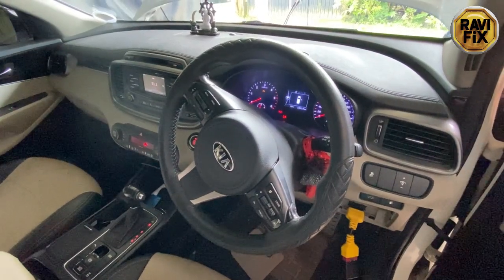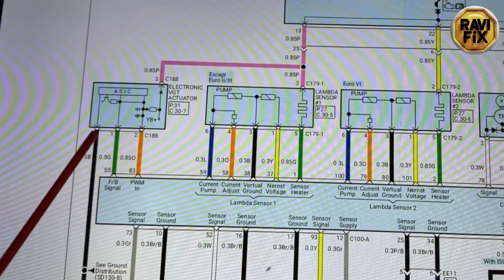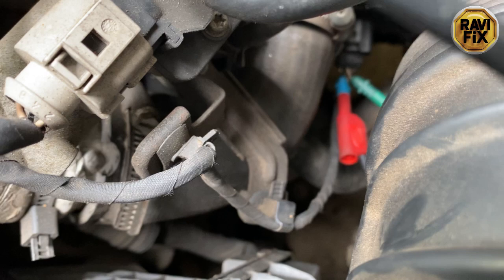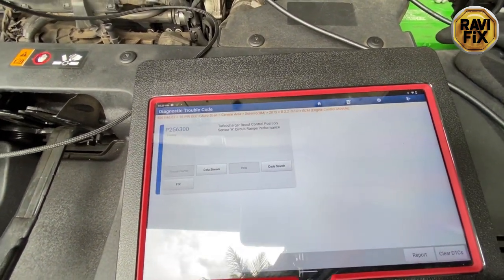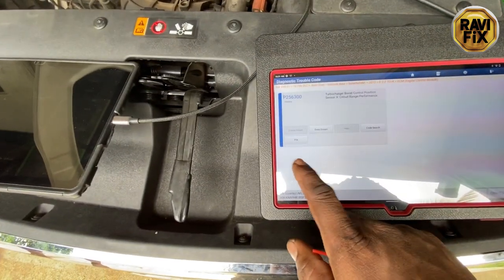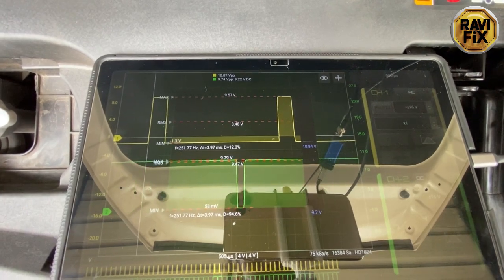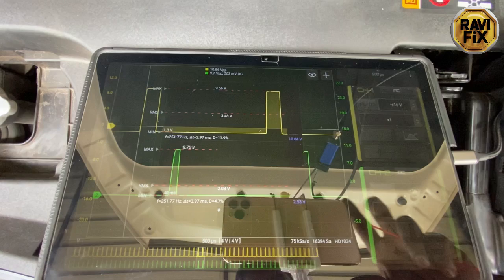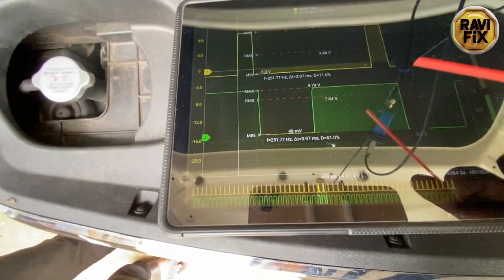KIA Sorento 2.2L Diesel P2563 Boost pressure controller position “A” range performance diagnosis.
In this video we diagnose P2365 boost pressure controller position “A” Range performance code methodically on KIA Sorento 2.2L common rail Diesel SUV. With oscilloscope testing it made easy and accurate diagnosis and Scan tool bidirectional function always supper supportive. Just watch it.